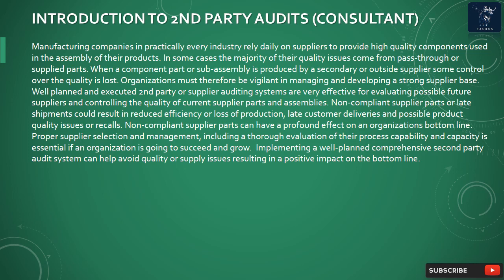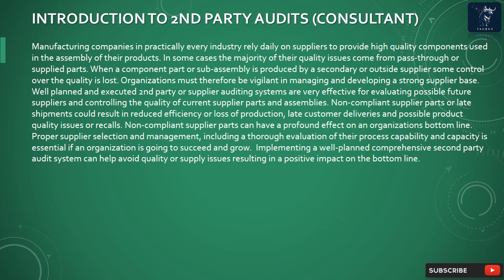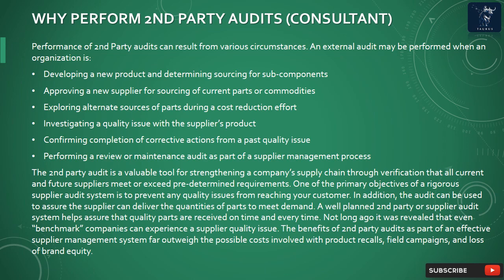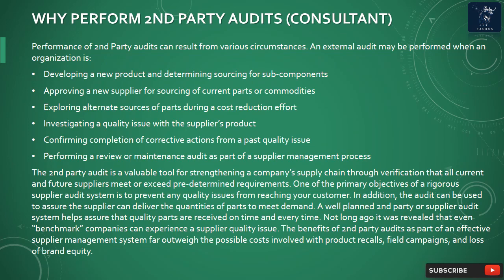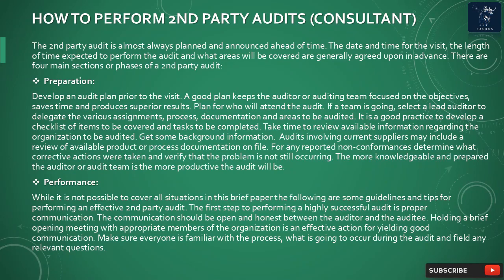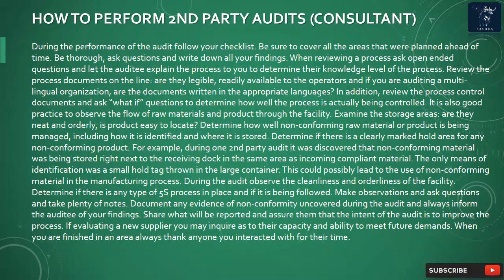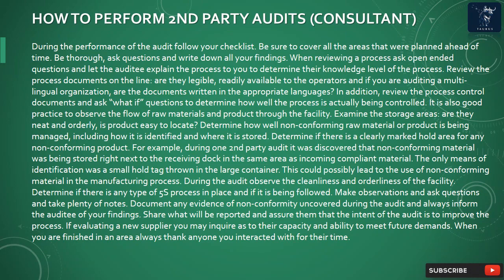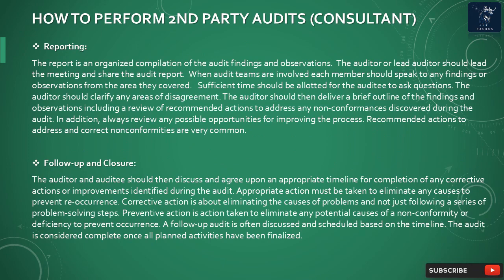Internal Audits (2nd Party) | Consultant Audit Interview Tips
Explore the realm of 2nd Party Audits conducted by consultants and discover how expert evaluation can enhance your quality management. Learn about audit methodologies, benefits, and collaboration with consultants. Explore real-world cases and guidance.

consultant audits (2nd Party) Interview Questions :

Introduction to 2nd Party Audits (Consultant) ?
What are 2nd Party Audits (Consultant) ?
Why Perform 2nd Party Audits (Consultant) ?
How to Perform 2nd Party Audits (Consultant) ?
2nd Party Audit (Consultant) ?